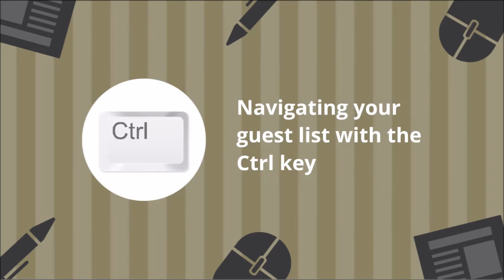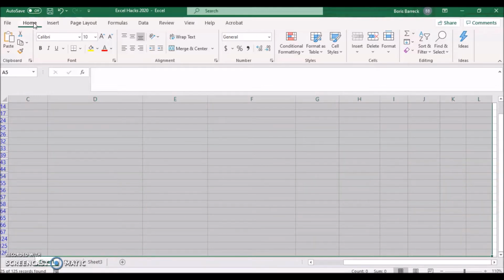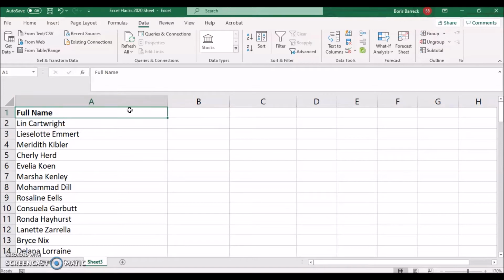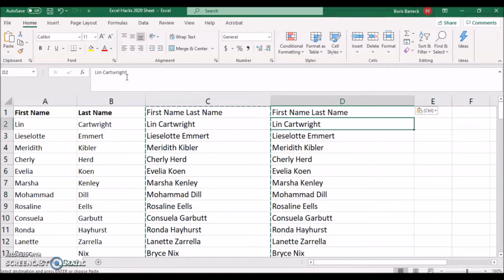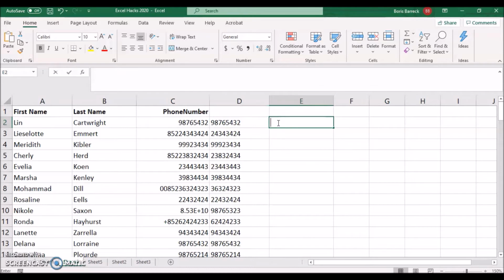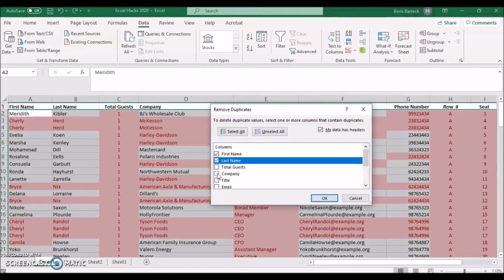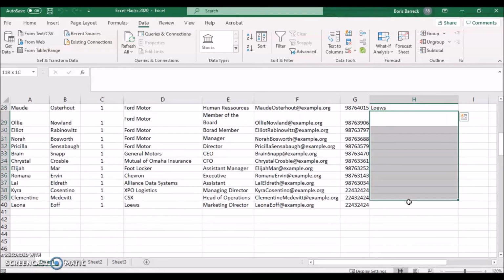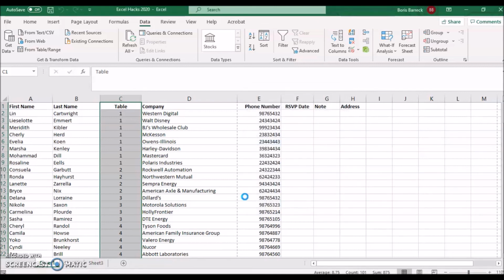12 Must Know Excel Hacks for Event Planners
12 Useful Excel Hacks when managing smaller and larger guest lists

1. 00:32 Navigating your guest list with the control key
2. 01:16 Deleting empty rows in your guest list
3. 02:54 Auto-fill columns with the same values
4. 03:48 Faster Copy & Paste
5. 04:13 Split full names into first name and last name columns
6. 05:08 Merge first and last name into one column
7. 06:29 Fixing and formatting phones numbers
8. 09:03 Highlighting & removing duplicates
9. 10:21 Highlighting & removing duplicates for larger guest lists
10. 11:32 Extracting a list of unique values
11. 12:41 Assigning a random number to each guest
12. 13:52 Display the number of total guests assigned to each table

We use dummy data and random numbers for these tutorial videos.